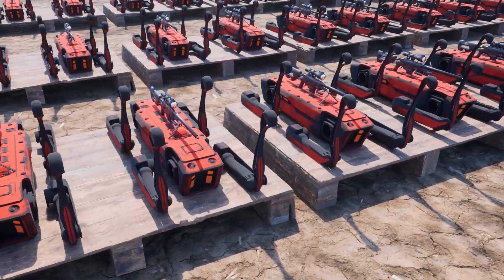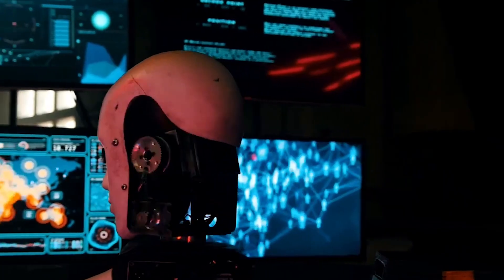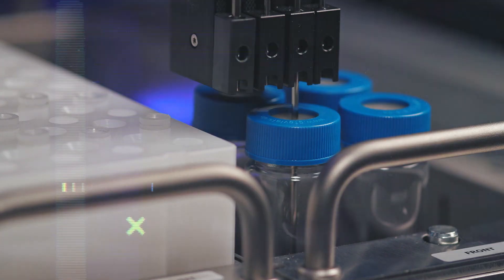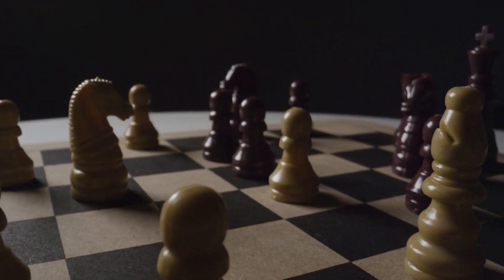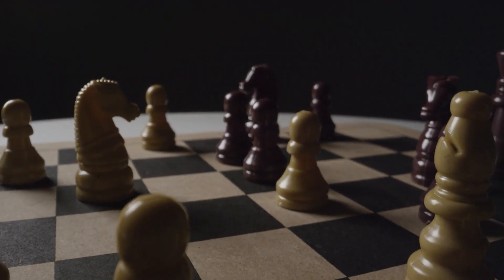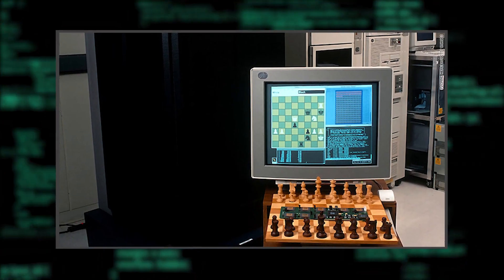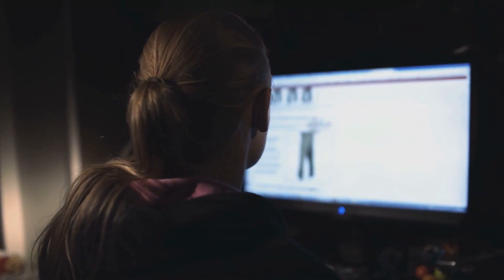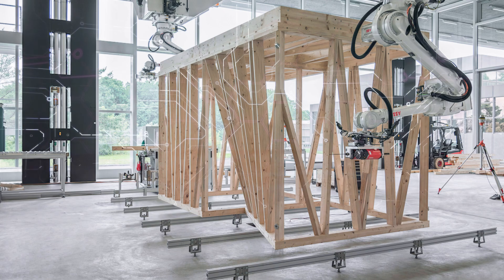The 5 Types of AI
Welcome to our comprehensive guide on "The 5 Types of AI." In this enlightening video, we'll delve into the world of Artificial Intelligence and explore the five fundamental types that have revolutionized the technological landscape. If you've ever been curious about the different classifications of AI, this is the ultimate resource for you.

Artificial Intelligence, commonly known as AI, has taken the world by storm, transforming industries and reshaping the way we interact with technology. Understanding the various types of AI is crucial for anyone interested in this cutting-edge field. Whether you're a seasoned tech professional or a curious enthusiast, this video caters to all knowledge levels.

Throughout this in-depth presentation, we'll unravel the intricacies of each AI type, shedding light on their functionalities and potential applications. From Reactive AI to Artificial General Intelligence (AGI), we leave no stone unturned in our quest to demystify the realm of AI.

Join us as we embark on an AI adventure, unraveling the mysteries of "The 5 Types of AI." Whether you're a student researching AI for a project, an entrepreneur exploring AI applications for your business, or simply curious about the future of technology, this video will satiate your thirst for knowledge.

Don't miss this opportunity to expand your understanding of Artificial Intelligence. Let's dive into the exciting realm of AI together!